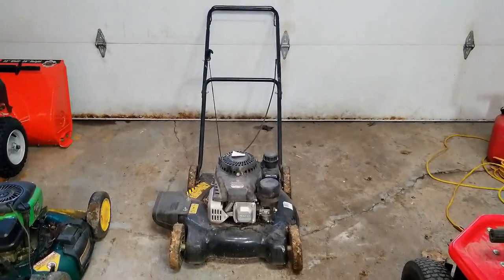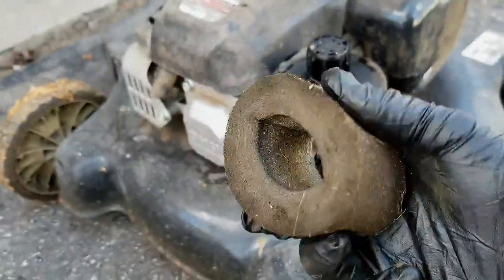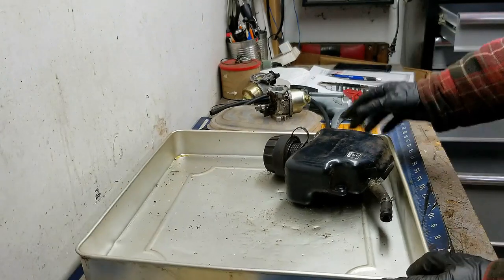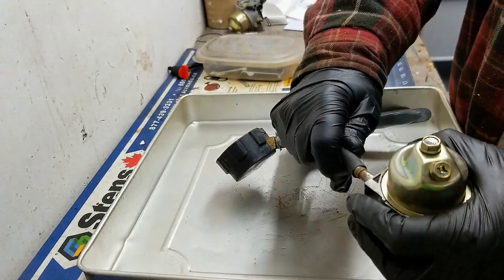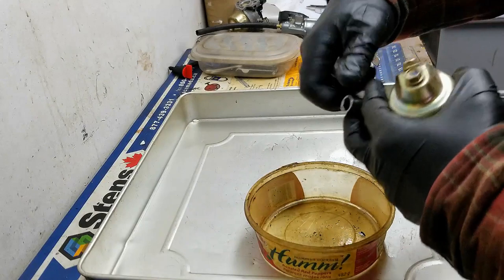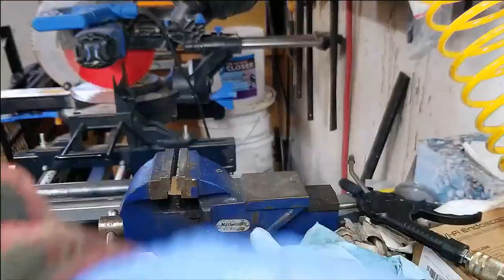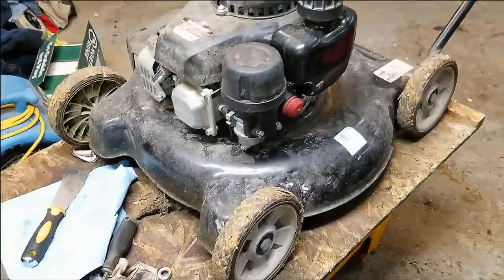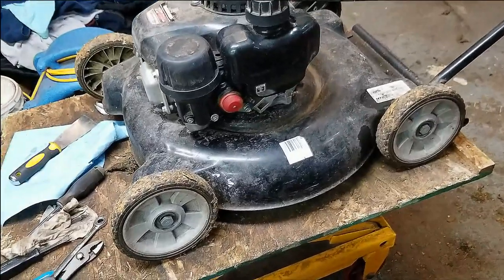Lawn Mower Won't Start After Winter Storage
In today's video, I work on a customer's lawnmower that wouldn't start after winter storage. Let me show you a few tricks to try and if all else fails, just follow along with this complete video on how to fully service your mower.